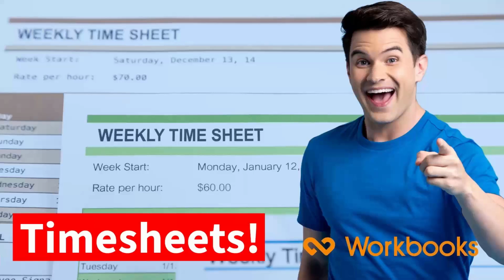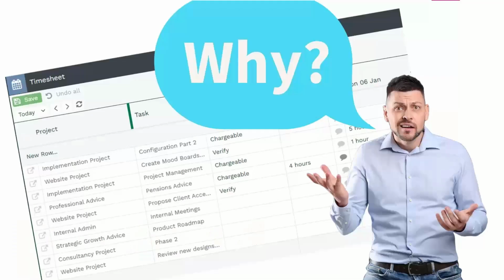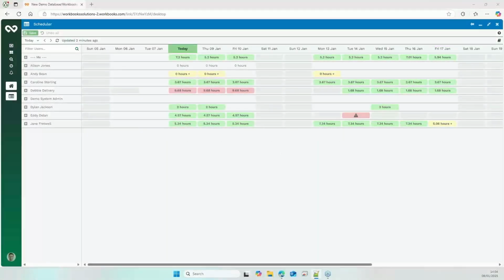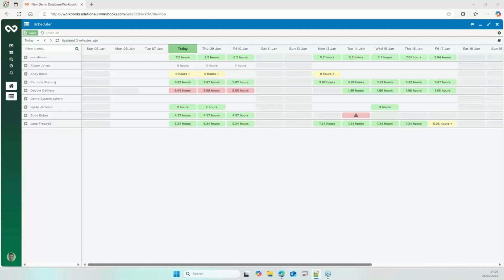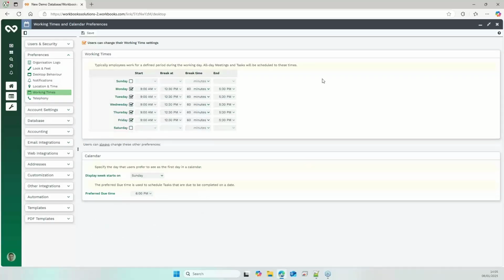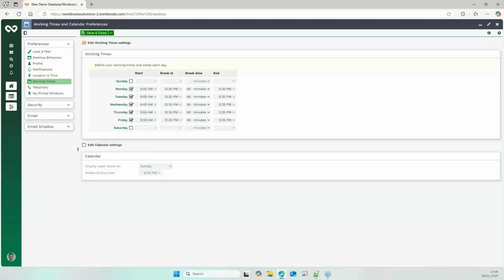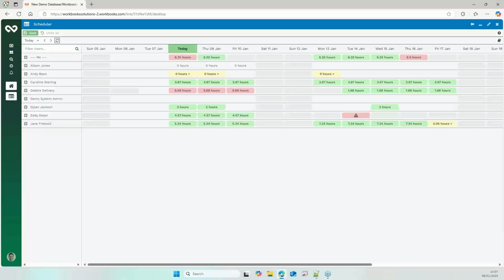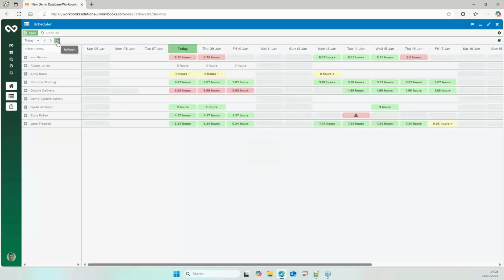WORKBOOKS CRM Users Rejoice! Timesheet Tracking Made Easy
Demonstration of Workbooks CRMs' powerful timesheet functionality, designed for organisations managing multiple client projects. As part of the Workbooks Projects extension, this feature enables precise tracking of billable hours whilst integrating seamlessly with your existing CRM. We'll show you how to configure timesheets, automate invoicing, and generate comprehensive reports that provide deep insights into project profitability and resource utilisation - all from within your familiar Workbooks environment.